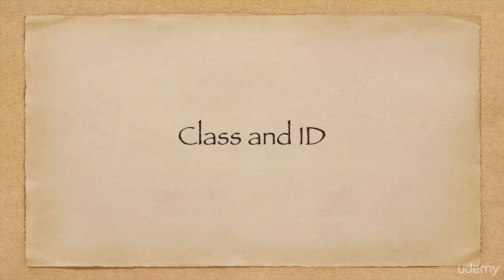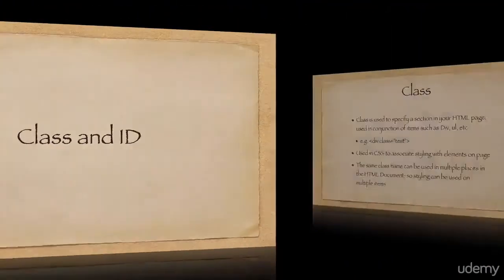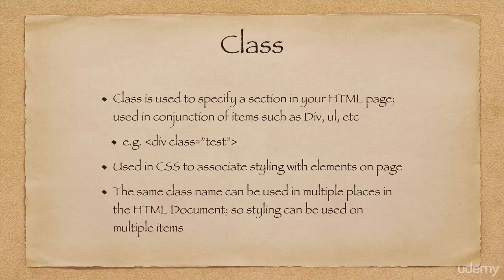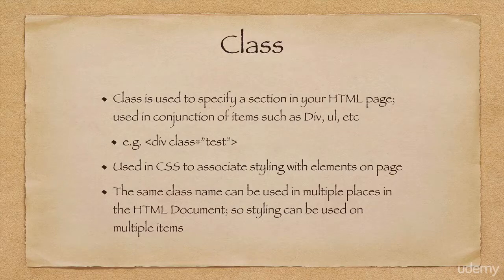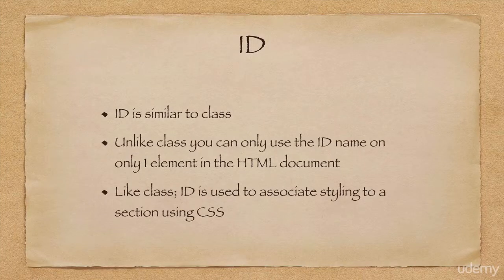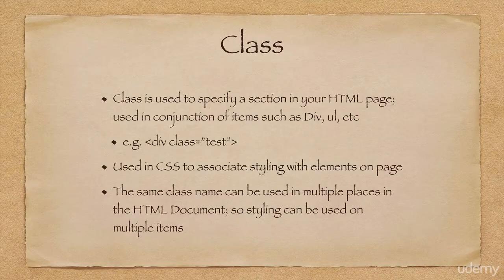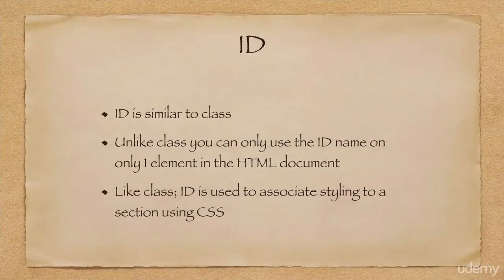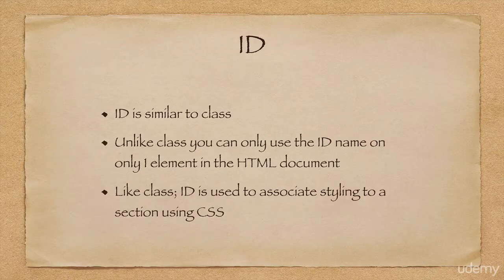69 Class and ID